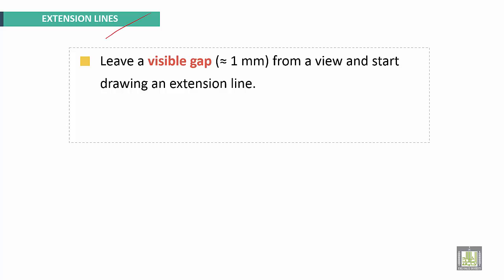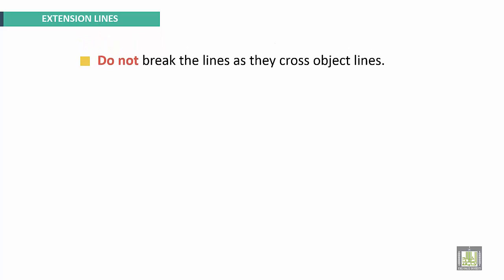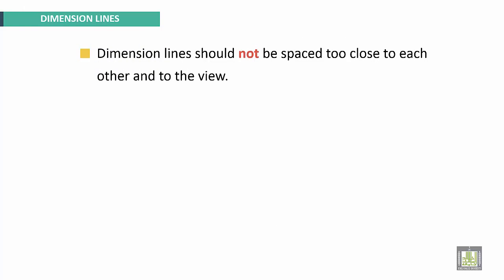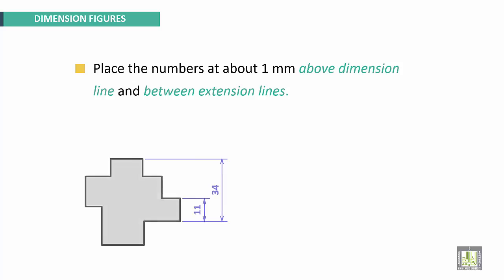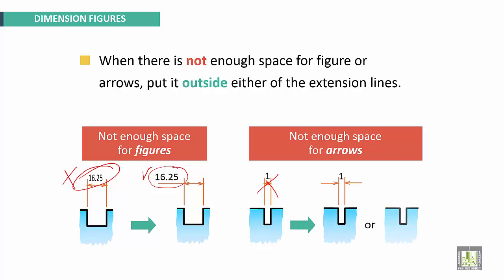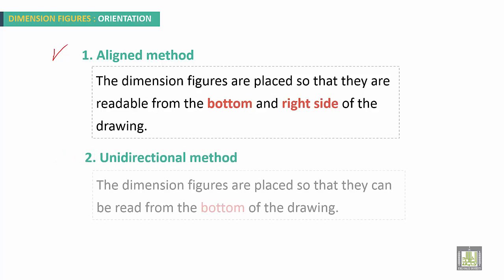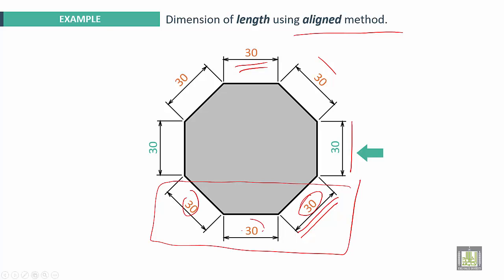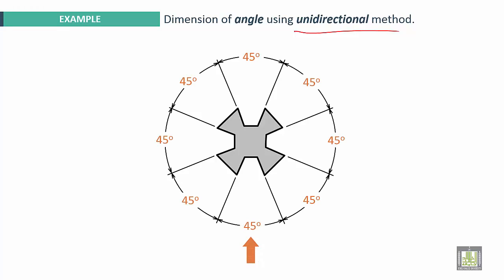11 Engineering Drawing 2 Ch2 Recommended Practices